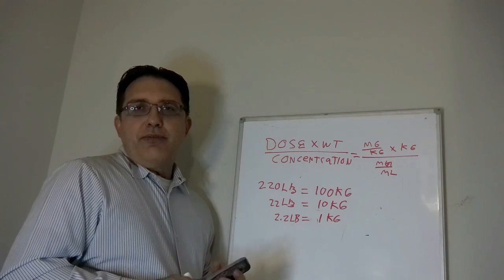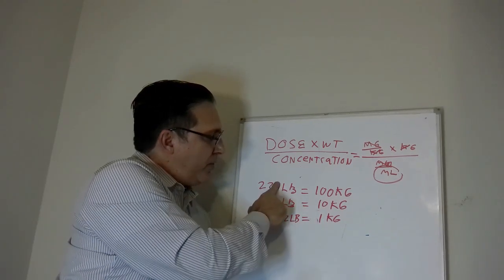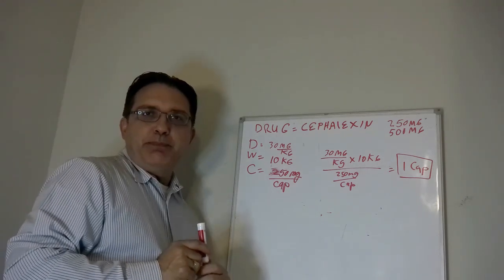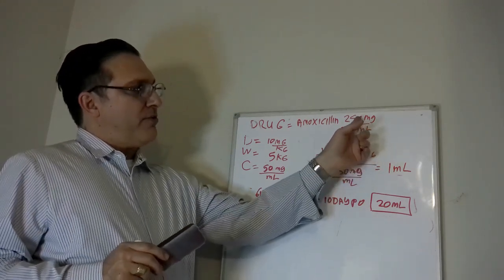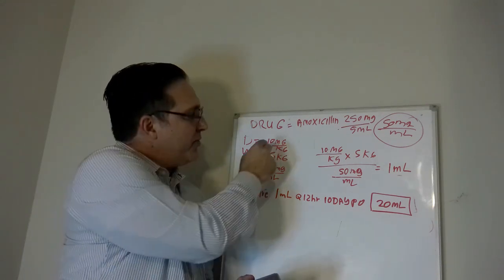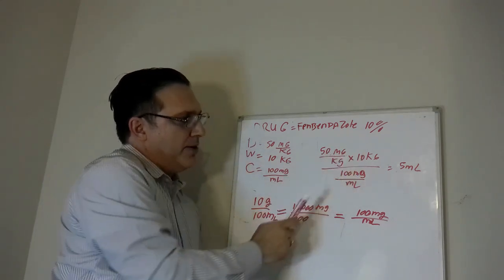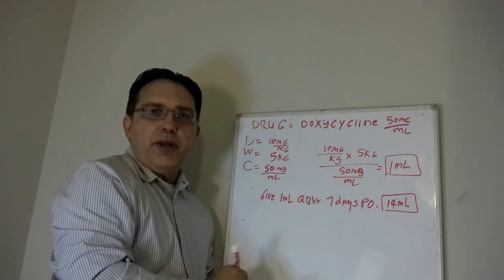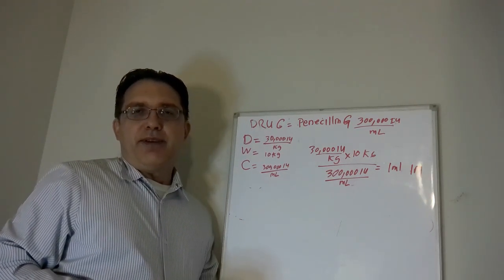Learn how to calculate medications for animals with ease using this informative video!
In this video, you will learn how to calculate drugs in veterinary shelters. This is an important skill for any veterinary technician!Are you a veterinary technician looking to brush up on your skills? In this video, you'll learn how to calculate drugs for animals in veterinary shelters. This is an essential skill for any veterinary technician and will help make sure the animals are getting the correct doses of medication. Watch this video now and increase your knowledge!During our lesson, we will learn how to properly dose out Amoxicillin, Doxycycline, Panacur, and Penicillin G. Also, converting pounds into kilograms and utilizing the dosing formula.